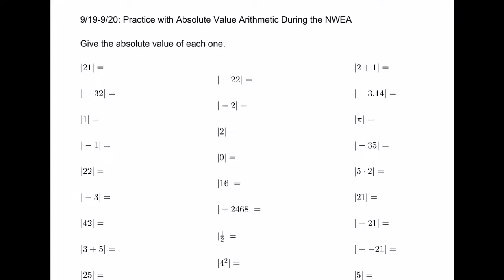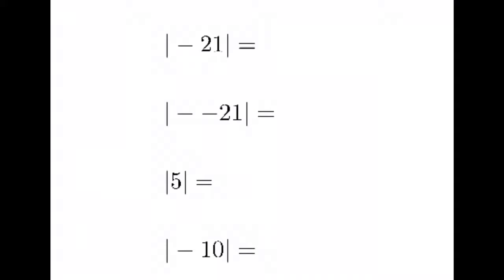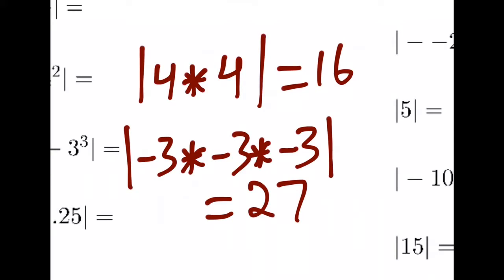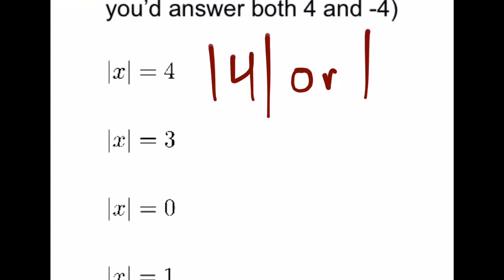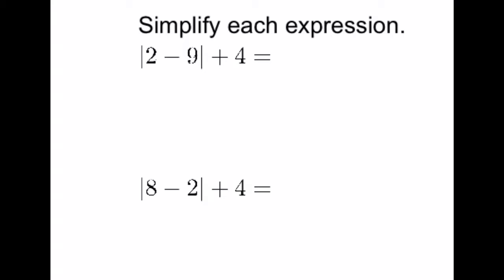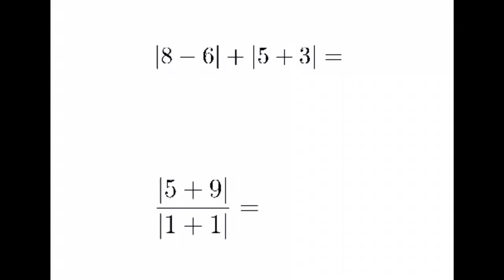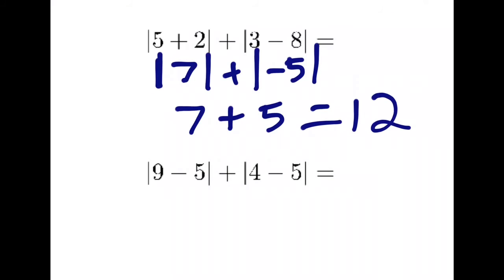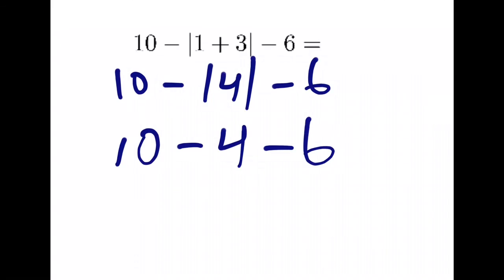9/19-20 Practice with absolute value arithmetic